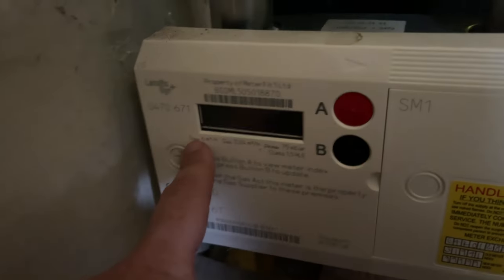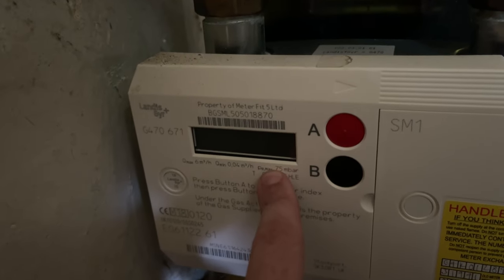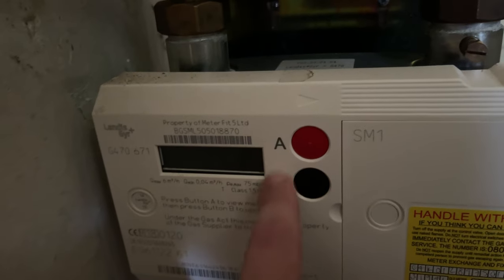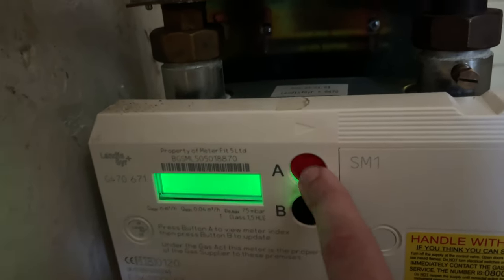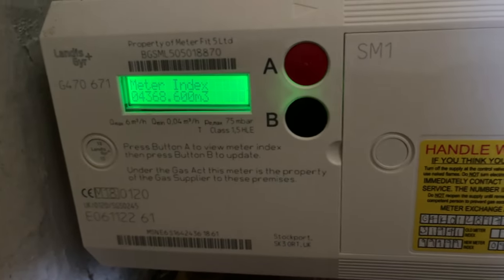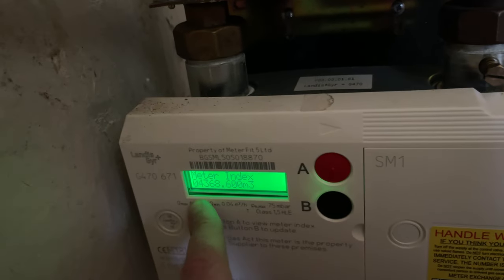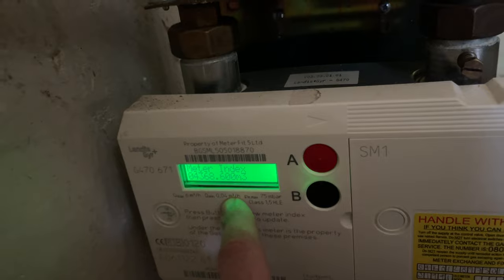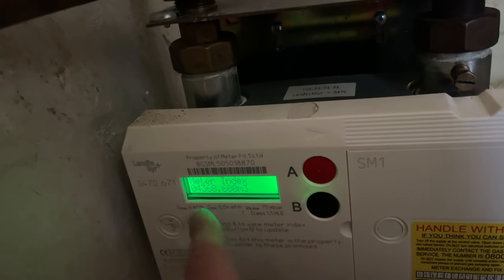How to find the meter reading on a Landis GYR+ G470 gas meter